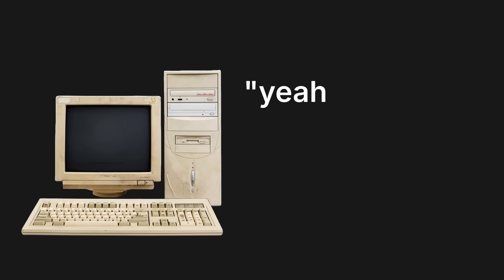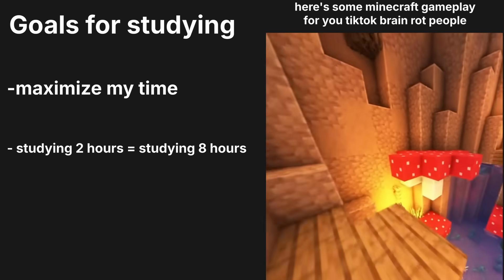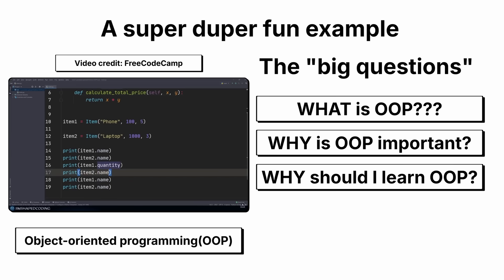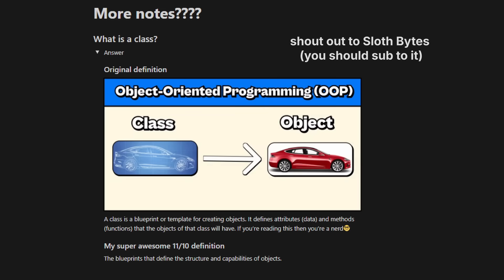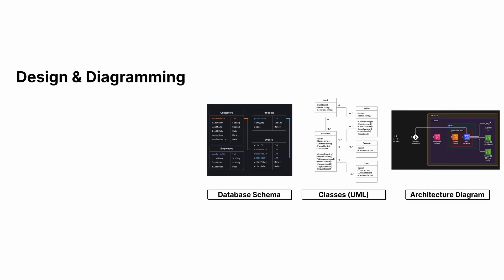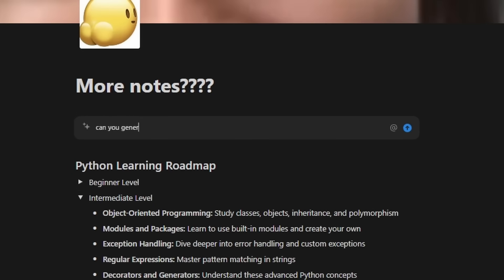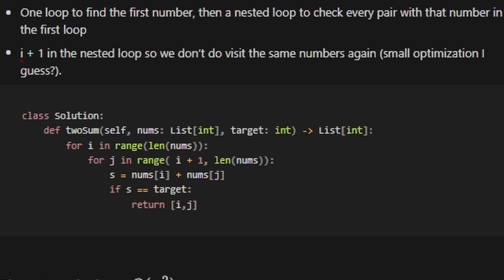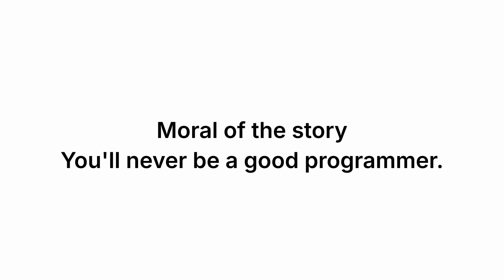How To Study Programming The Lazy Way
yeah I'm pretty lazy.

// TOOLS/THINGS I REALLY LIKE //
If you wanna build 10x developer level projects check out CodeCrafters
If you want to build an awesome newsletter like Sloth Bytes I use beehiiv